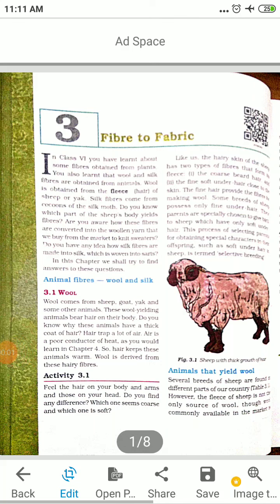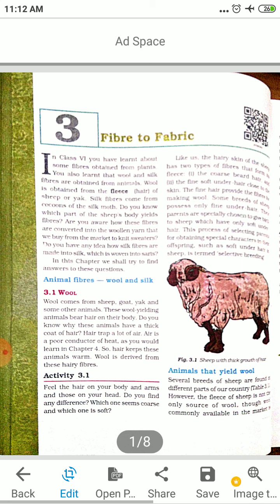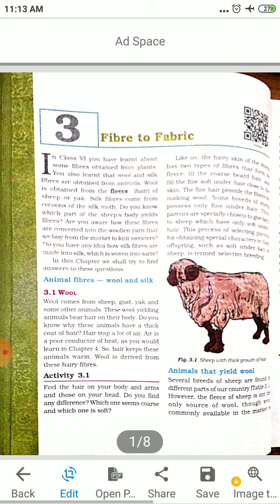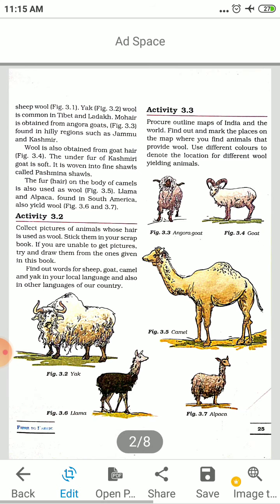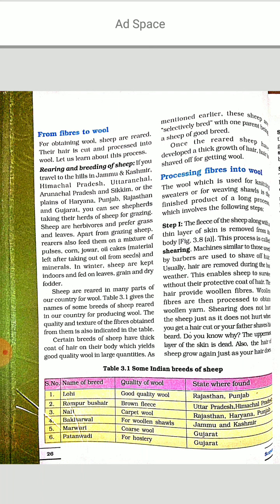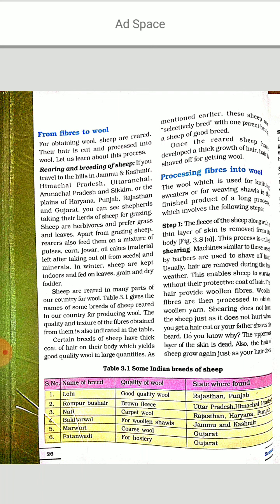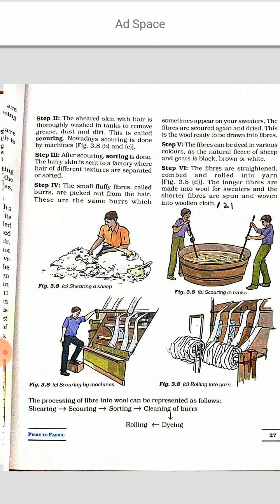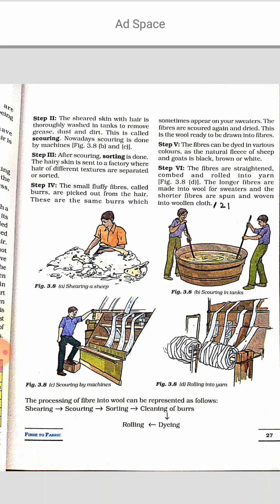Std 7, Science, NCERT, Lesson 3,Part 1